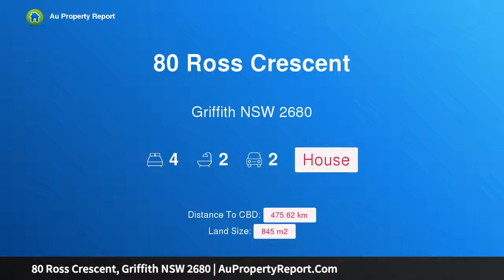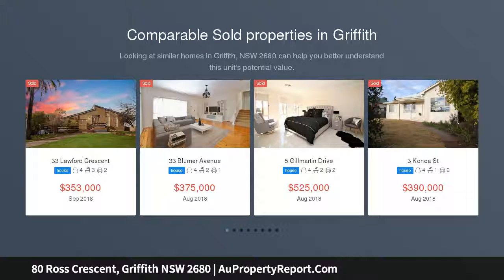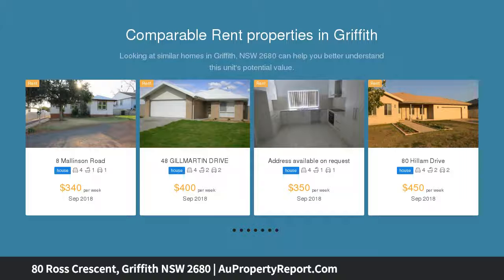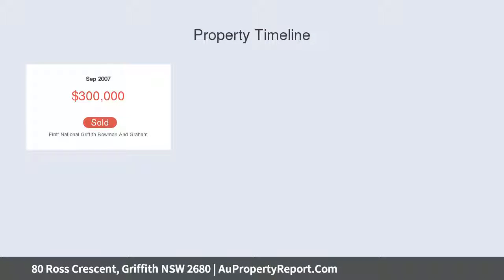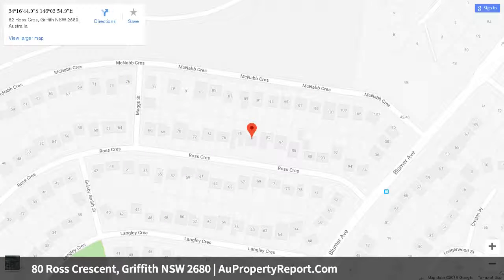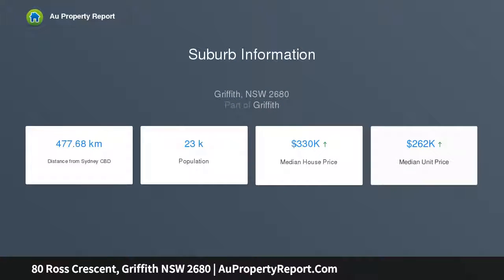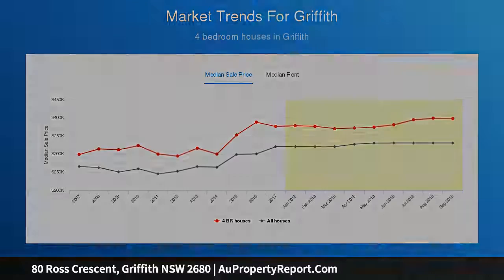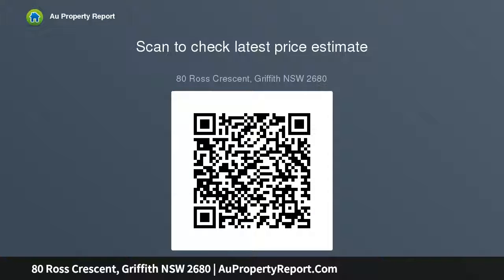80 Ross Crescent, Griffith NSW 2680 | AuPropertyReport.Com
80 Ross Crescent, Griffith NSW 2680
Property Type: house
Bedrooms: 4
Bathrooms: 4
Car Space: 2
Spacious inside and out